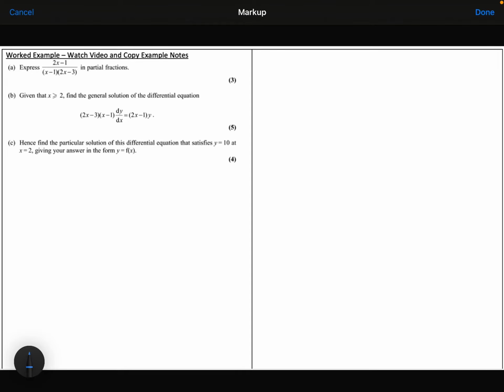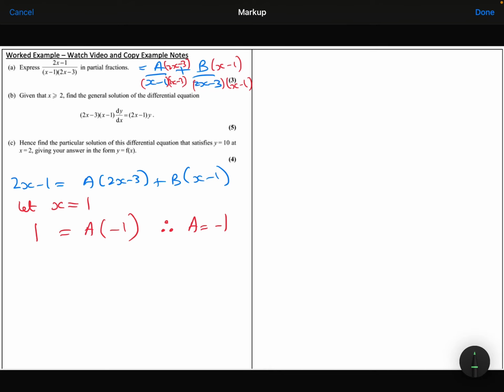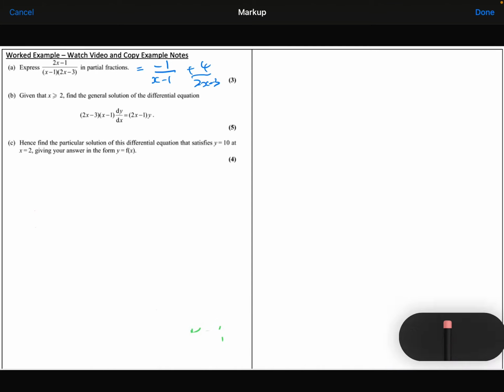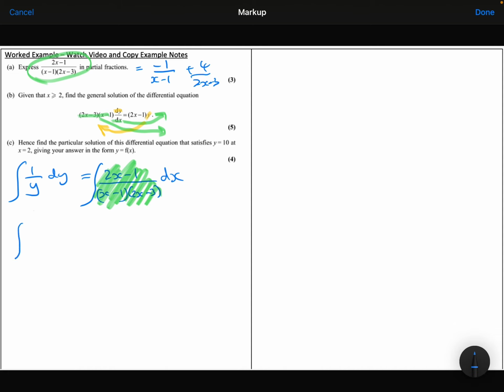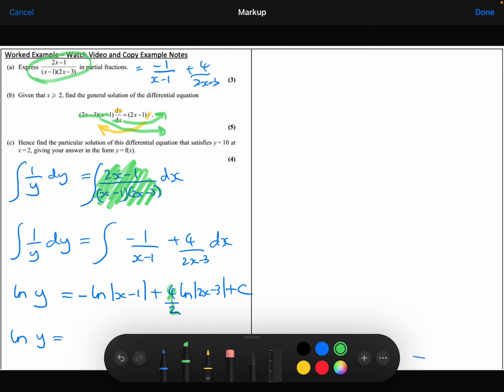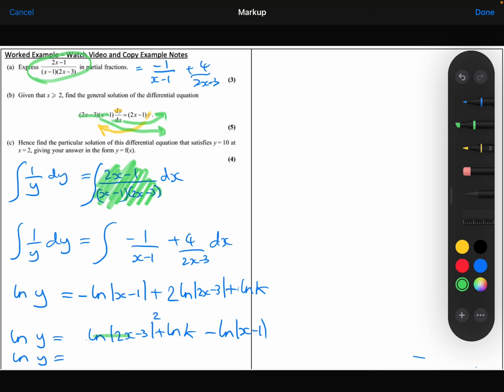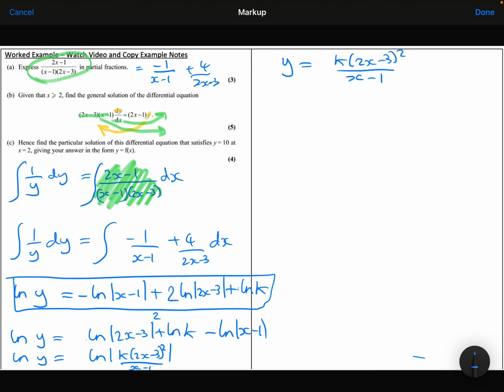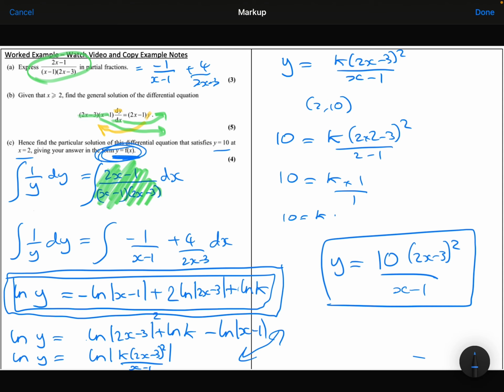Green Paper - Differential Equations 2 - Q1